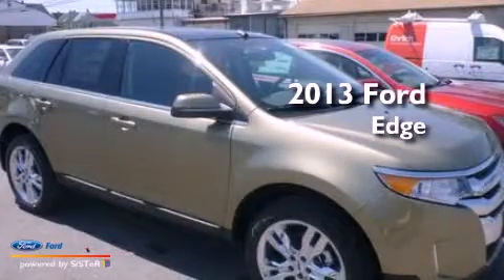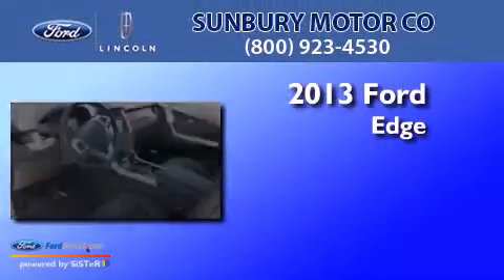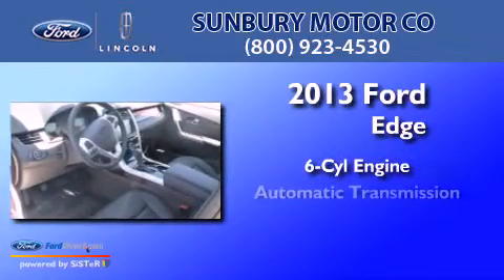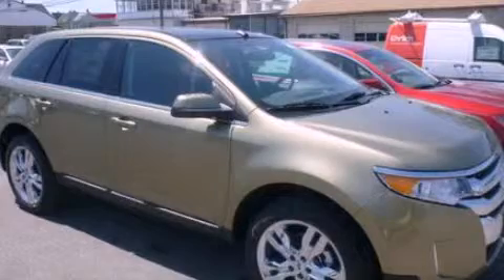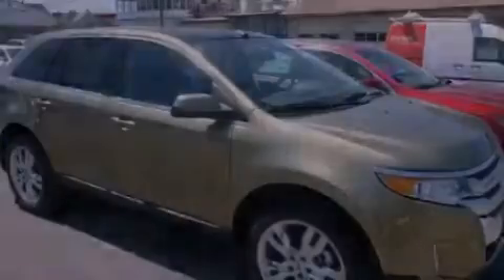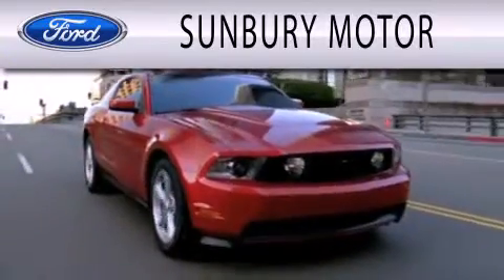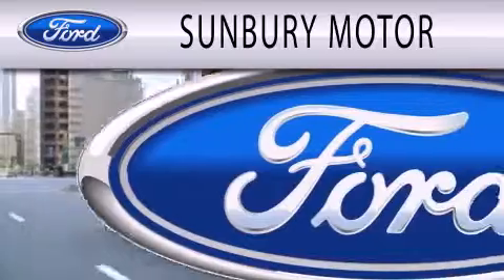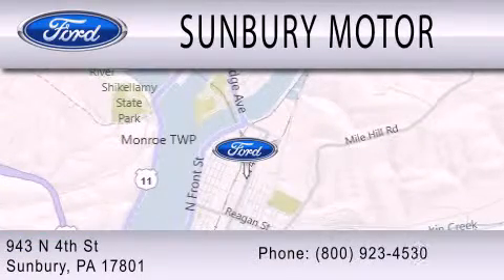2013 FORD EDGE Sunbury PA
Year : 2013
 Make : FORD
 Model : EDGE
 Engine : 3.5L V6 24V MPFI DOHC
 Trans . : 6-SPEED AUTOMATIC
 Exterior : GINGER ALE METALLIC
 Miles : 8

 Stock : P103